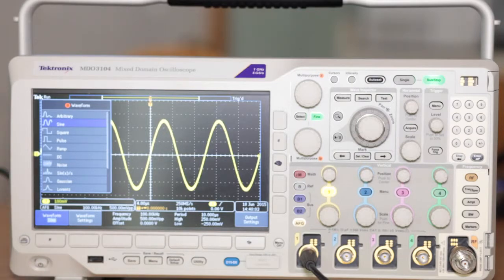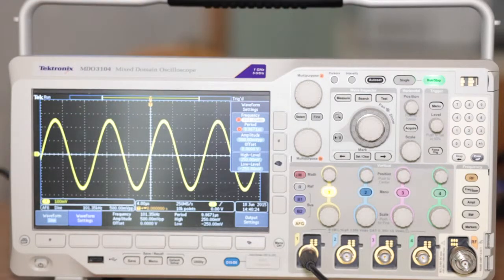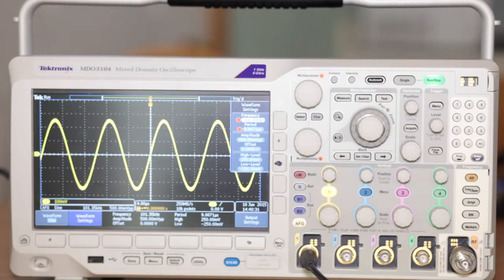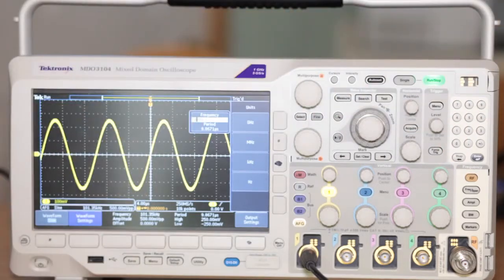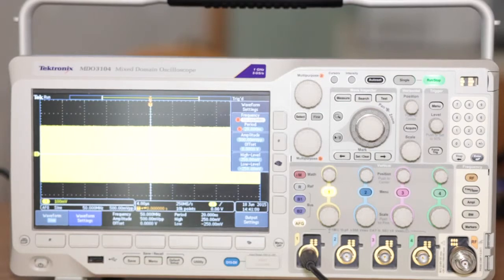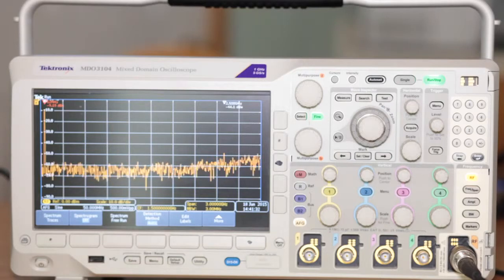Spectrum Analyzer capability of the Tektronix MDO 3104 Digital Storage Oscilloscope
The Tektronix MDO 3104 is a six-in-one instrument that includes a built-in spectrum analyzer. We look at a high-frequency signal from the built-in arbitrary frequency generator.